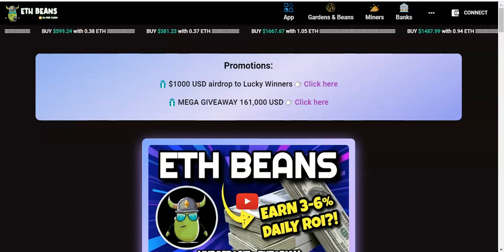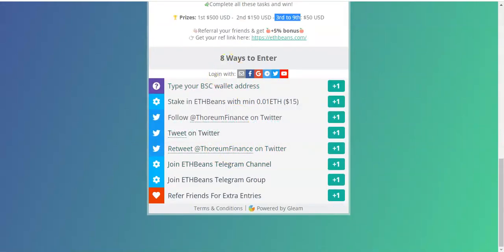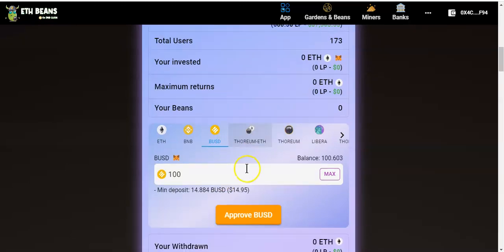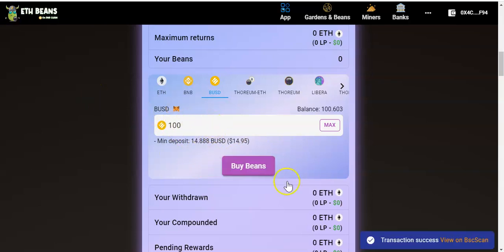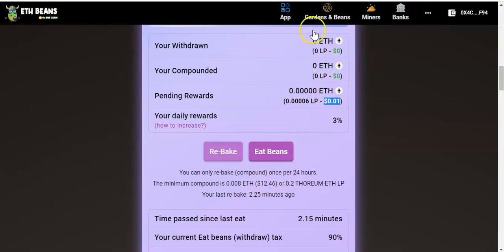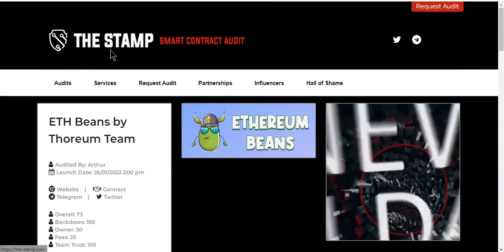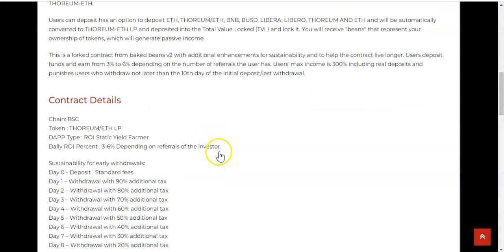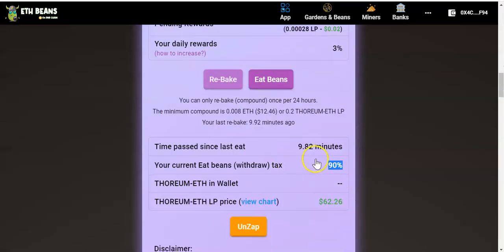ETH Beans / Baked Beans 2 Fork with upgraded Features for SUSTAINABILITY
📌Earn from 3% to 6%daily
❇️BUSD, BNB, ETH❇️

🔥🔥🔥 Passive Income🔥🔥🔥

📌Earn from 1.5% to 3%daily
❇️USDT❇️

📌Earn from 1% daily
❇️USDC❇️

📌Earn from 1.5% to 2% daily
❇️BNB❇️

📌Earn from 3% to 10%daily
❇️BNB❇️

📌Earn 3% daily
❇️BNB❇️

📌Earn from 1% to 5%daily
❇️BUSD❇️

                      🟢0% Trading fees 🟢

               📥Telegram groups📤